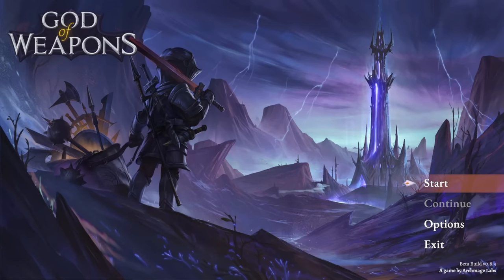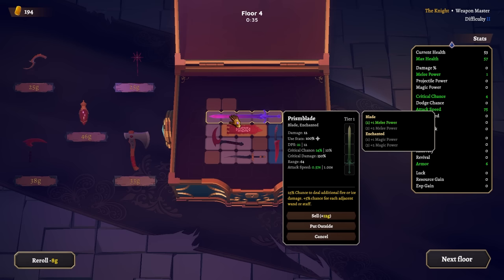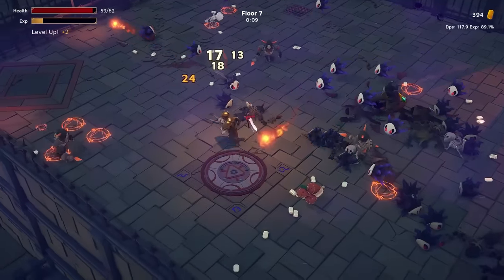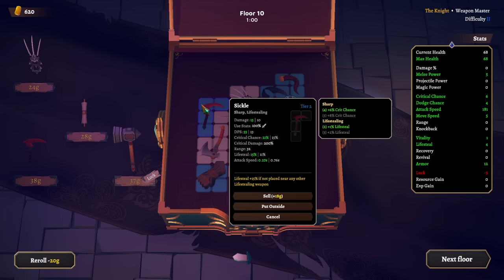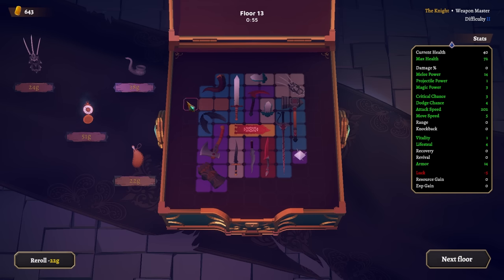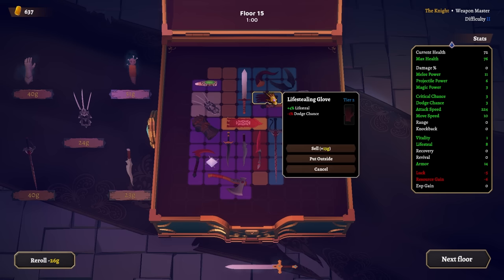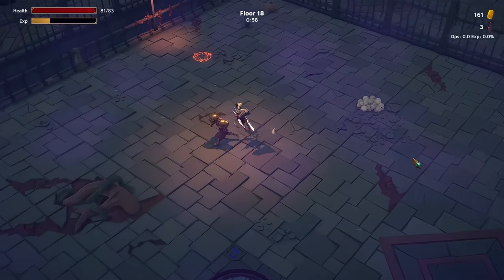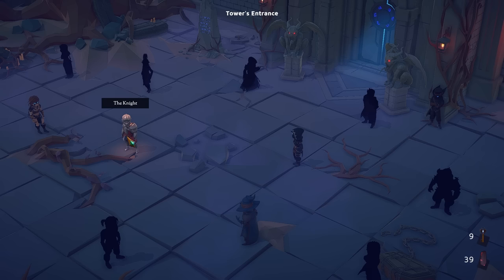Weapon Master, Horde Weapons to PROFIT!! | God of Weapons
Embark on a thrilling journey in God of Weapons, an action roguelike where you must ascend the tower of Zhor to reclaim the last light for the world. To survive the monster onslaught on each tower's level, you'll need to obtain and carefully organize weapons and accessories in your inventory.